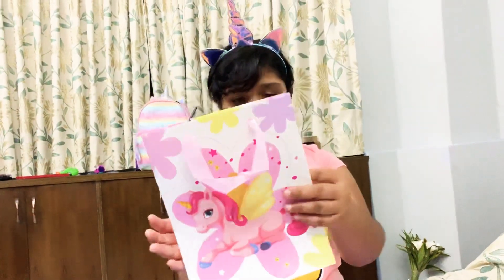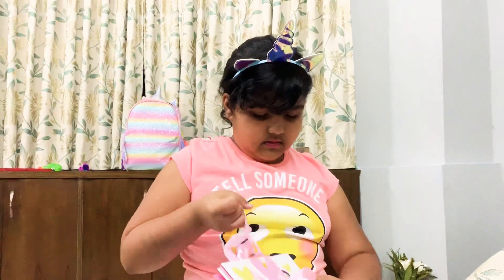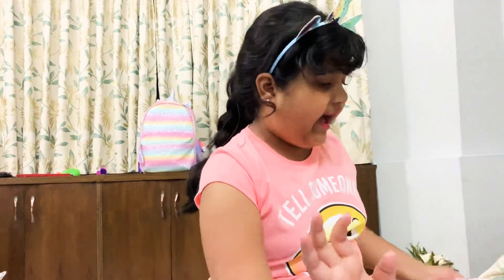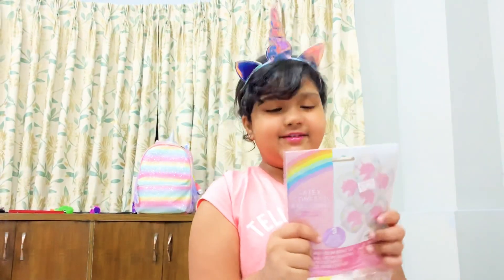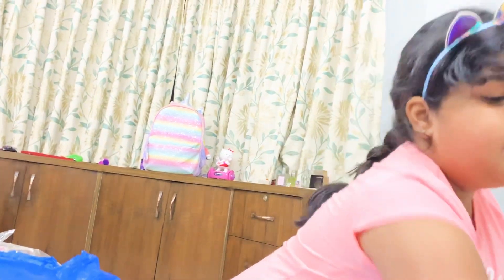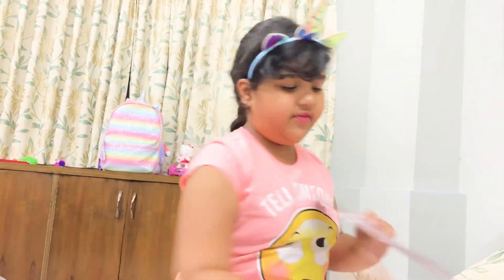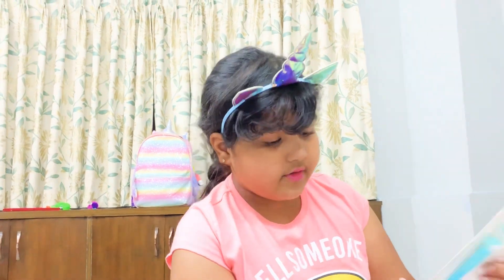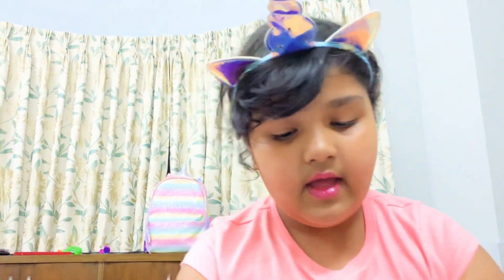Amazing Birthday Goodybag